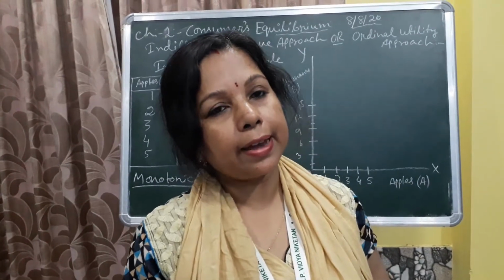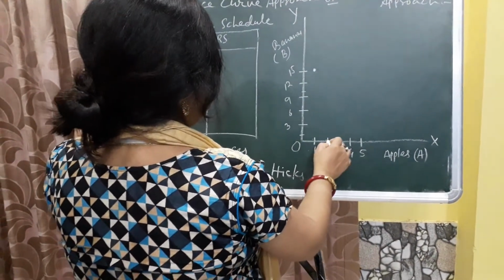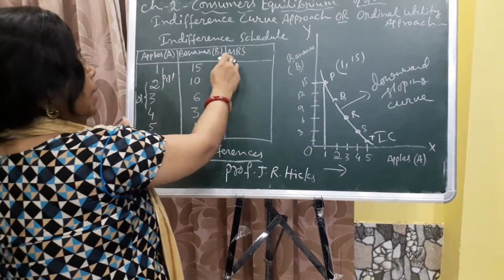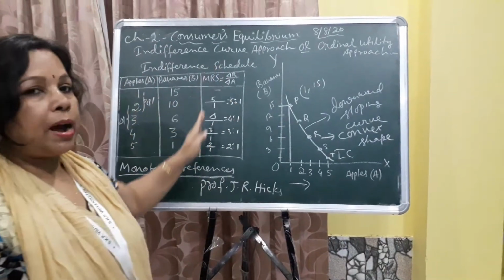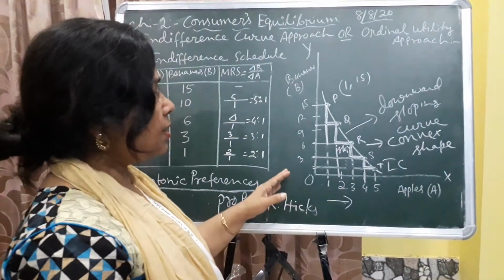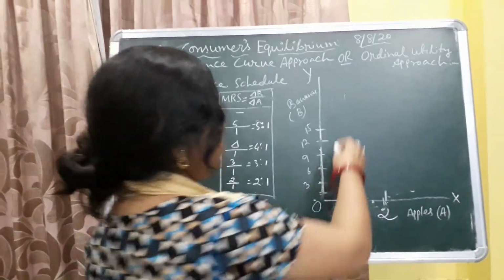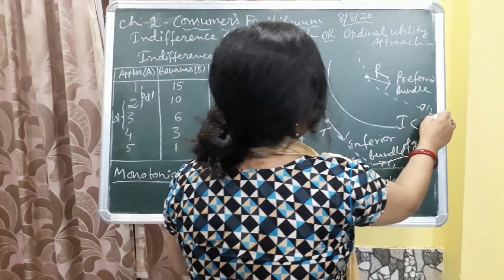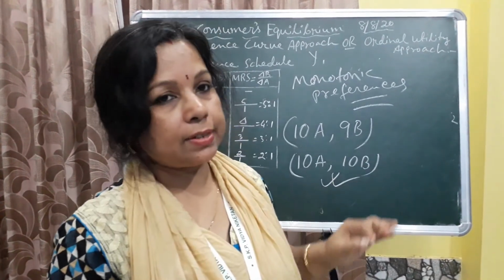CONSUMERS EQUILIBRIUM (INDIFFERENCE CURVE APPROACH) { CLASS 11 ECONOMICS}